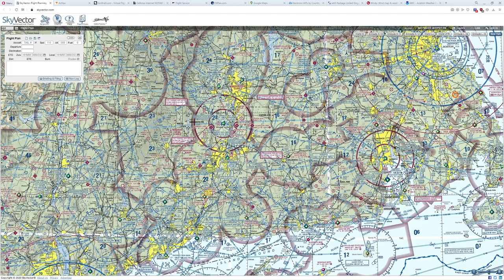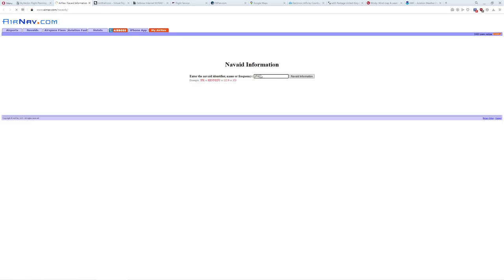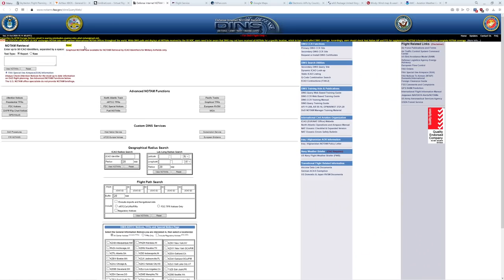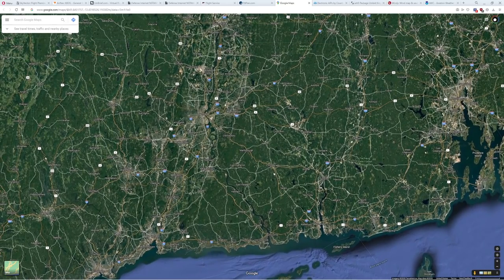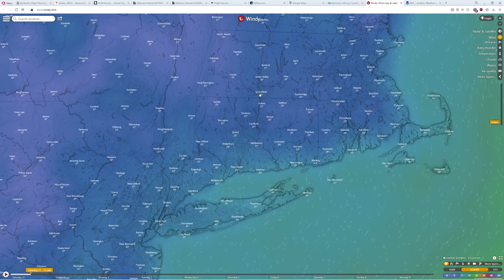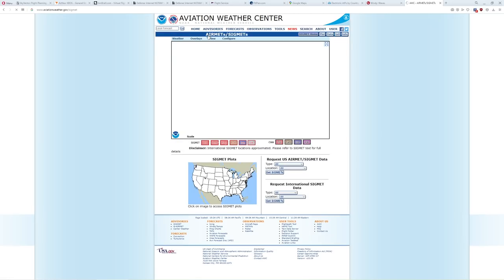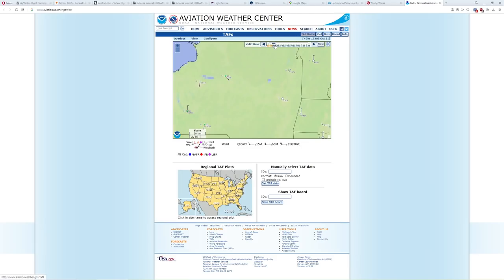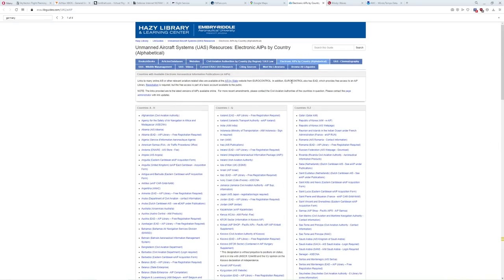Flight Simulator Planning resources and websites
In this video, I go through a few different web resources for planning flights both in the US and beyond with focus on weather, charts, approach information and so on.